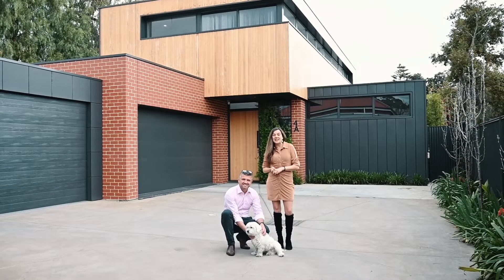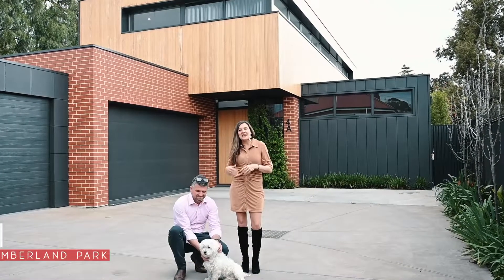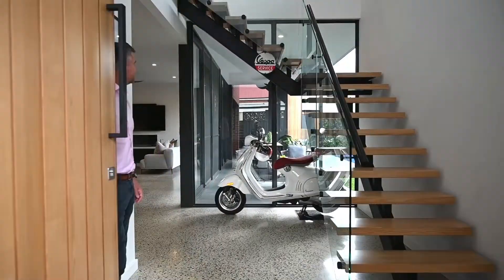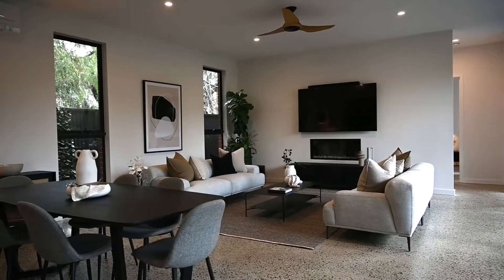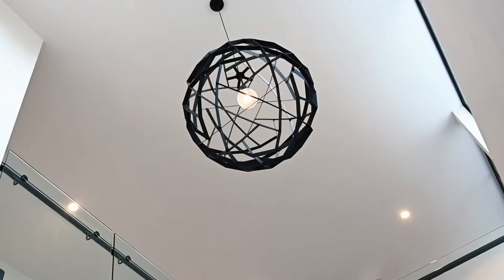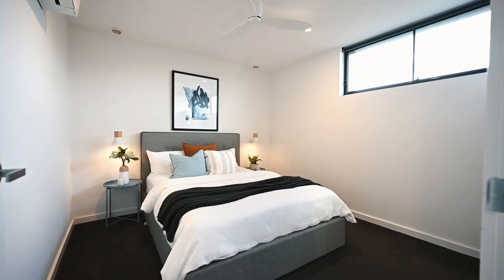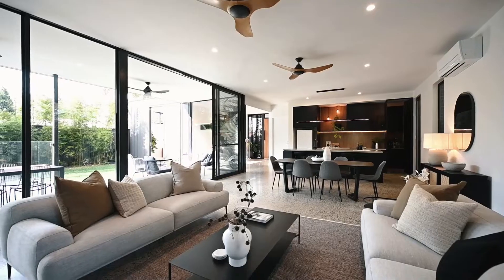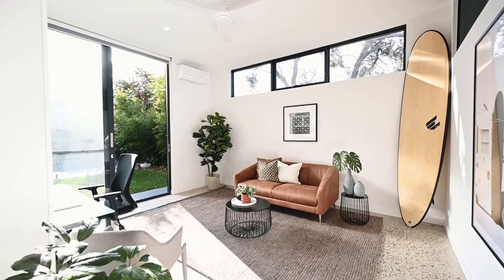4a Eaton St, Cumberland Park | Presented by Simon & Bec Tanner